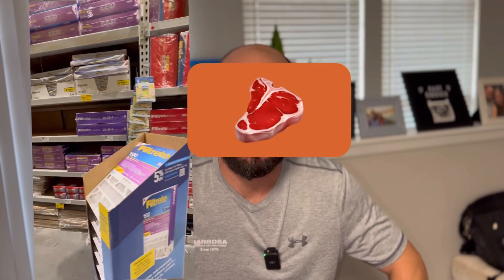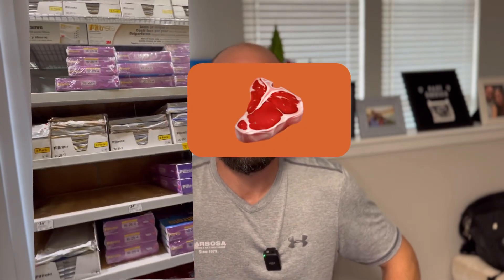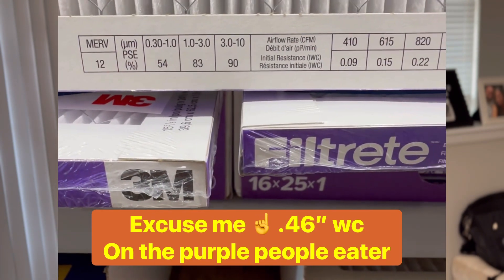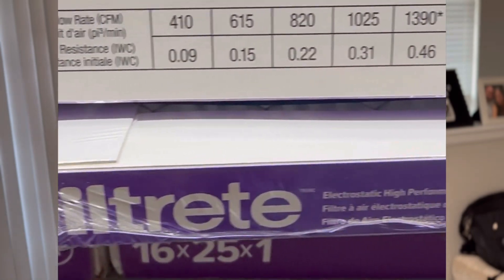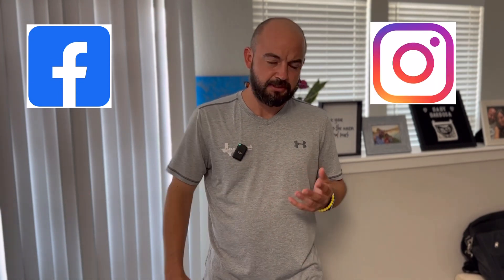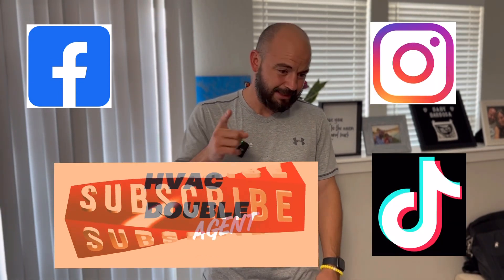3M Filtrete Air Filter Explained- 💜💙Part 1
An ordinary trip to Lowe's for charcoal took an unexpected turn down the air filter aisle. Join us as we unveil the reality behind 3M Filtrete Filters: they may not be what your airflow truly needs. Our eye-opening video dives deep into how these filters impact static pressure, airflow, system life, and performance. We'll also break down which components are most likely to suffer the consequences. Don't miss this crucial insight! 🔍💨